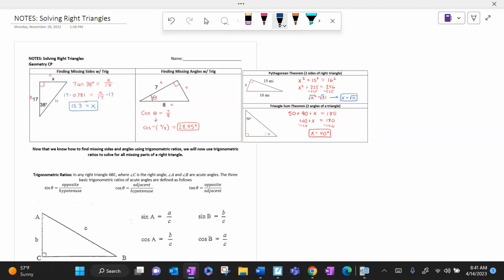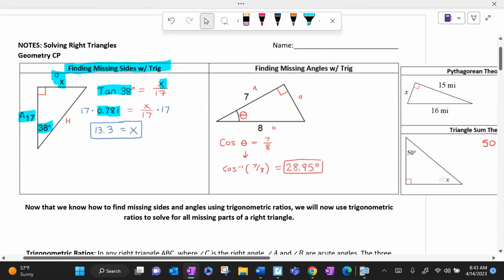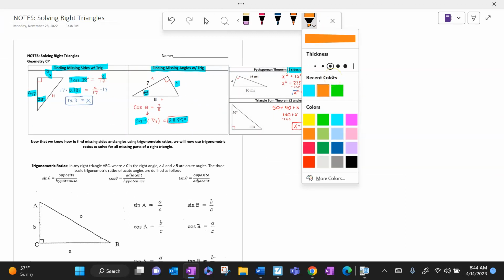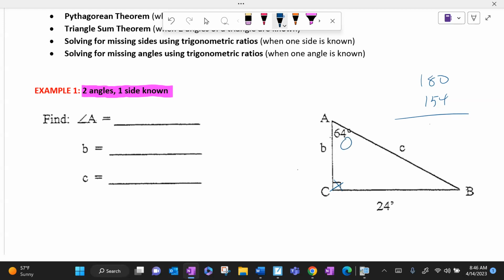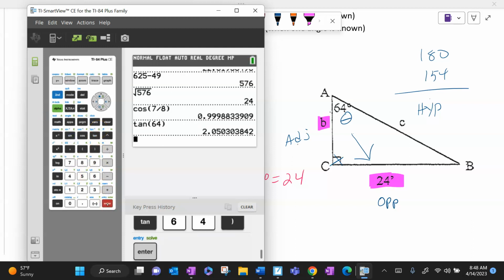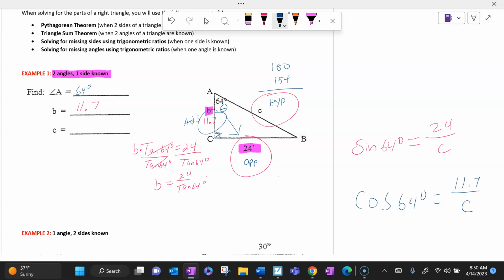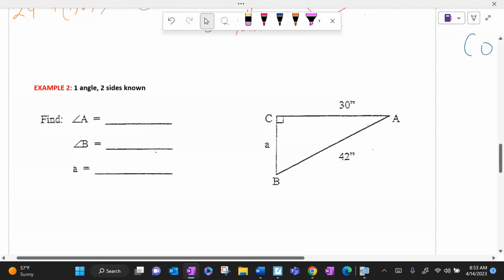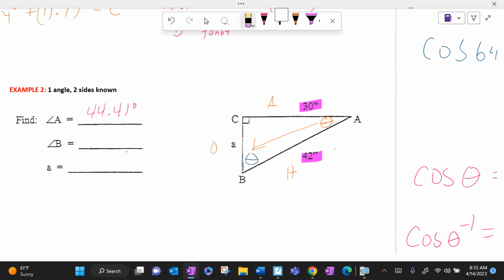Solving Right Triangles